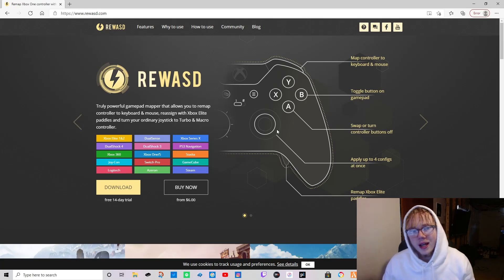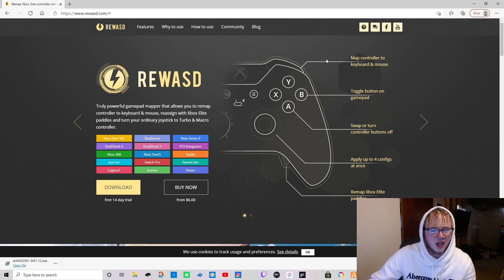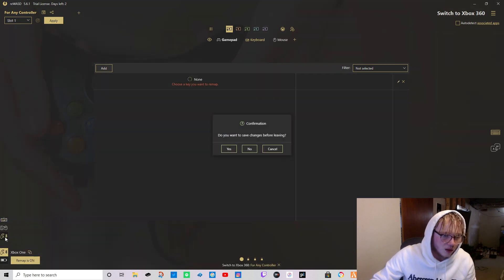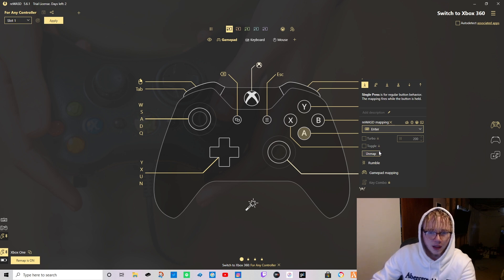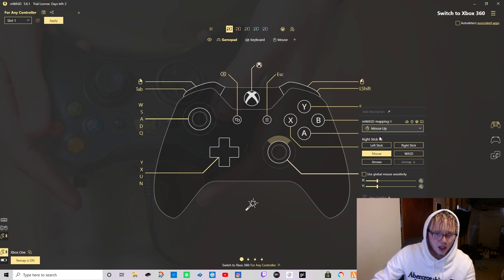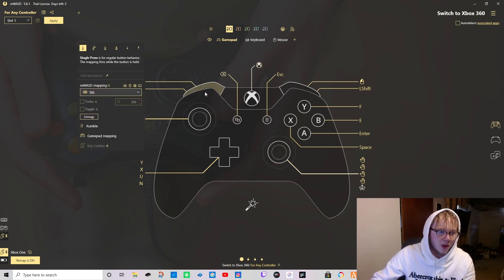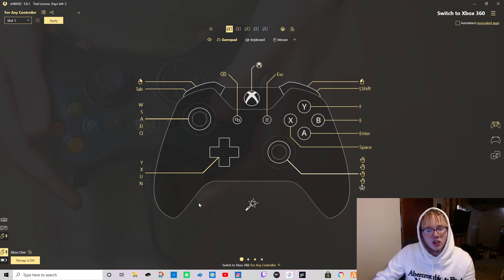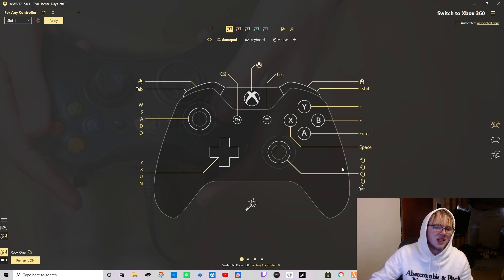HOW TO SETUP CONTROLLER KEYBINDS FOR FIVEM GTA RP!!!!